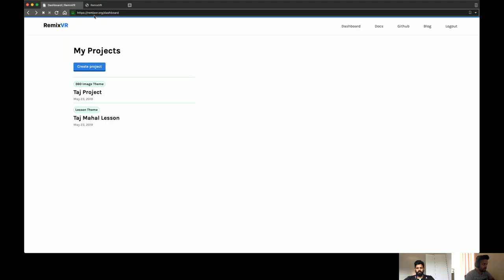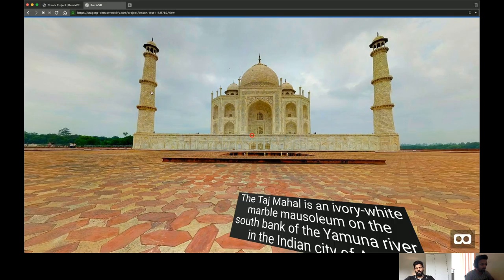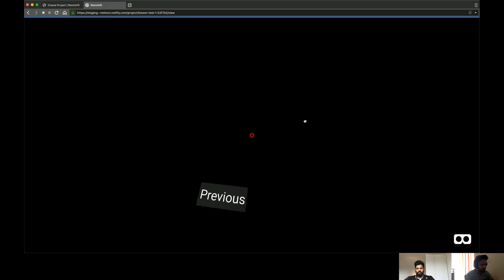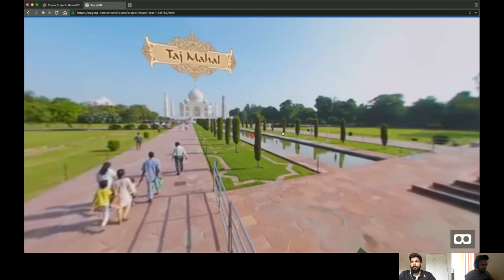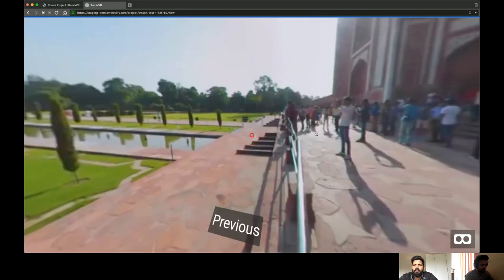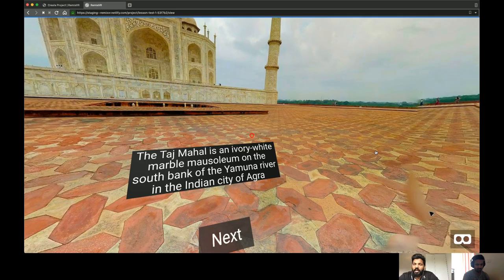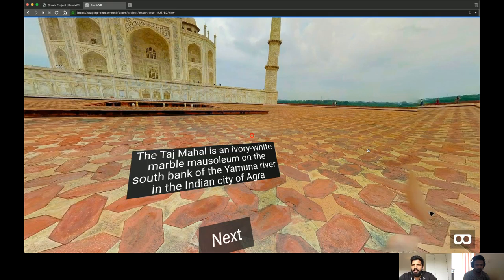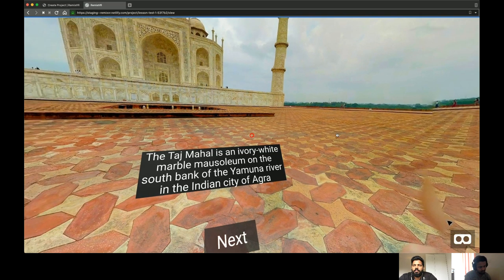RemixVR Workshop For Teachers & Lesson Theme Demo | RemixVR Update 5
In this update video, we discuss RemixVR workshop conducted for teachers in Thrissur, Kerala, India. We look at what we learned and what we were able to share with the teachers.

We also look at a demo of lesson theme in action.